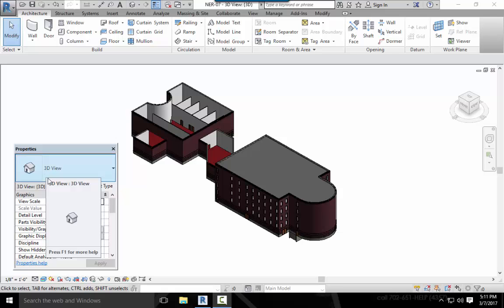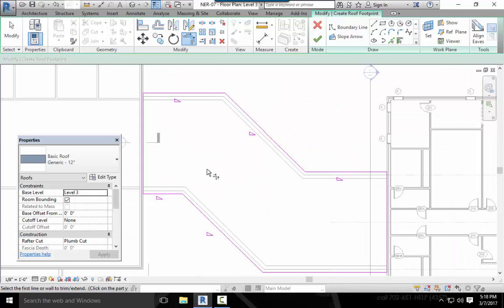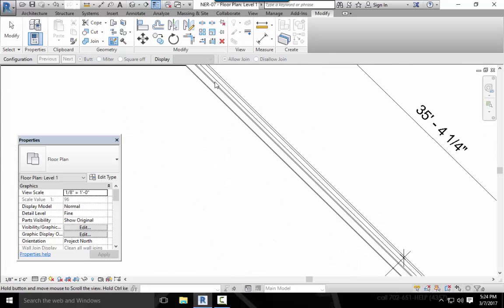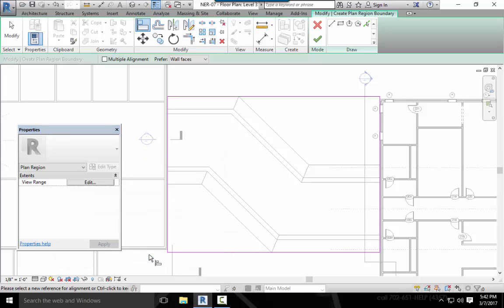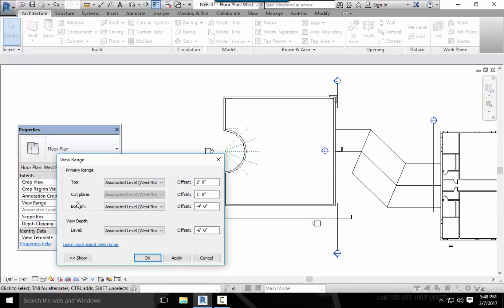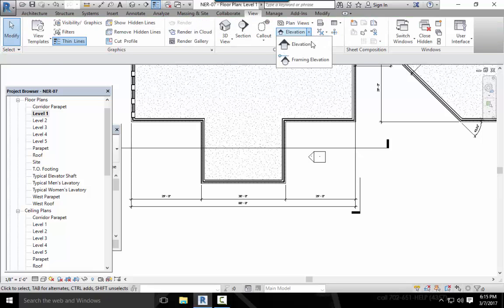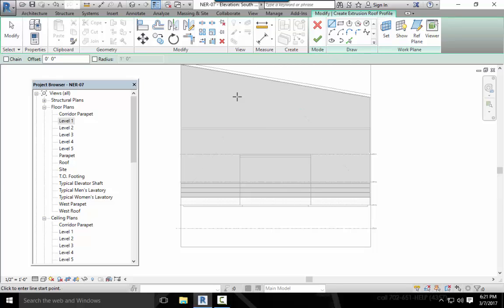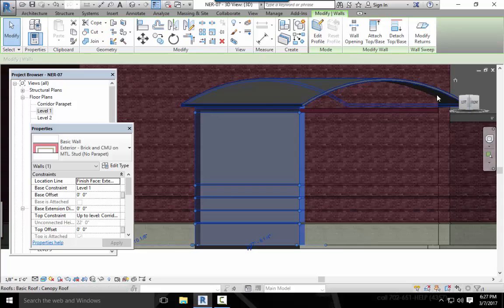Chapter 7 Vid 2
Chapter 7 Video 2 Revit Roofs